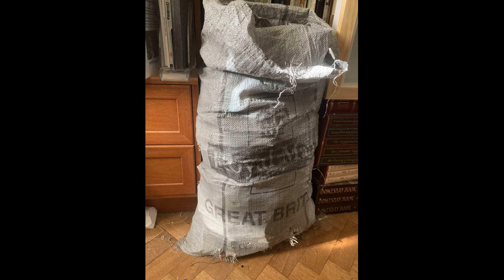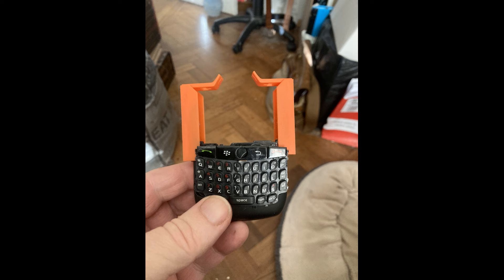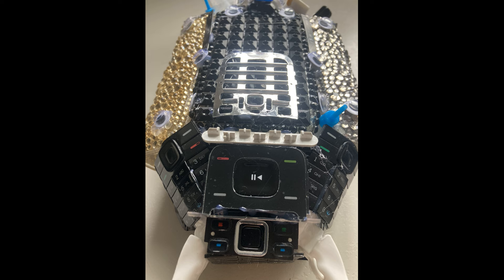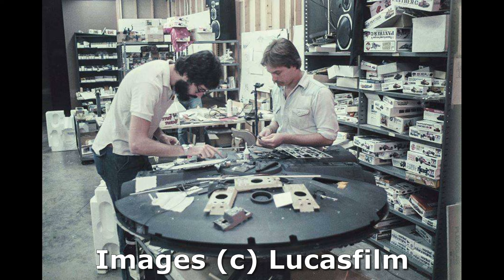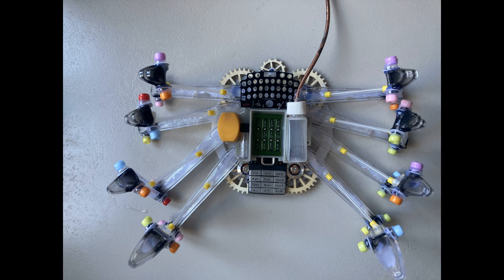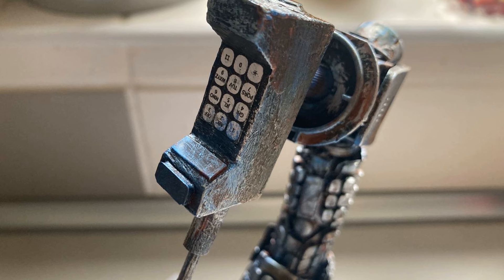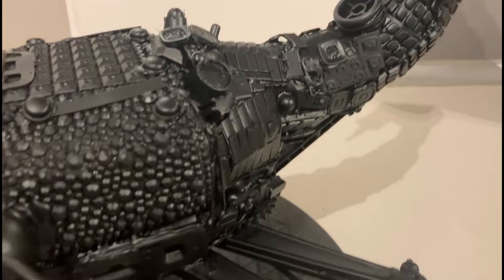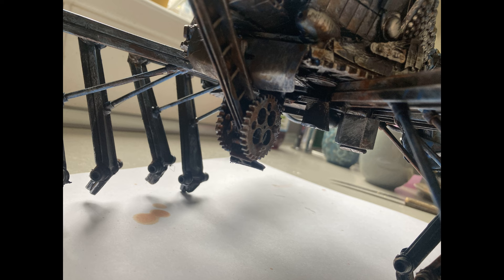Junk Scorpion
People have been telling me how much they liked the junk sculptures I featured last week. So I thought I'd slap together a video showing how one of them was made. If you like this sort of stuff, I might do some more.

Instagram & Facebook: @stevyncolgan